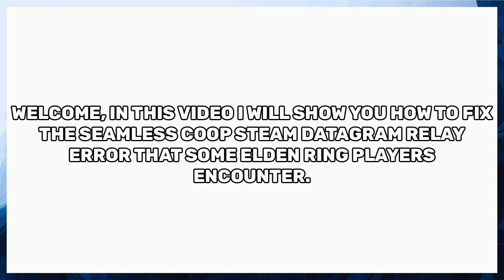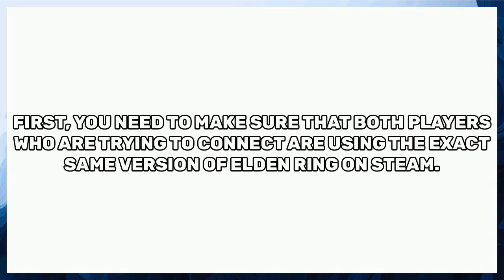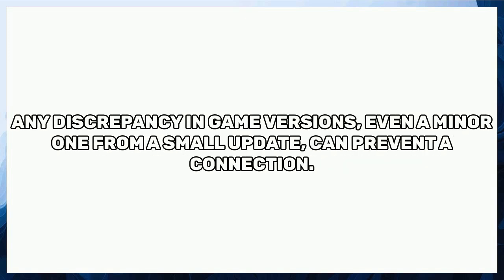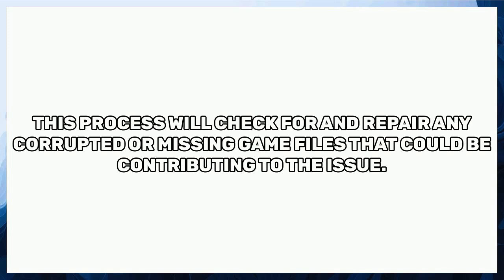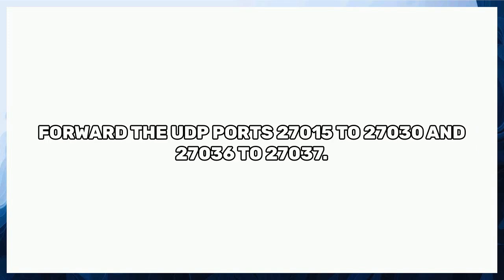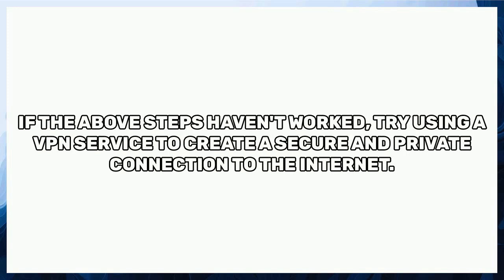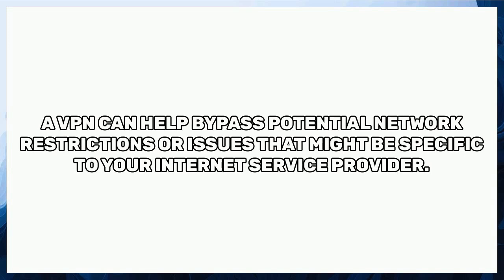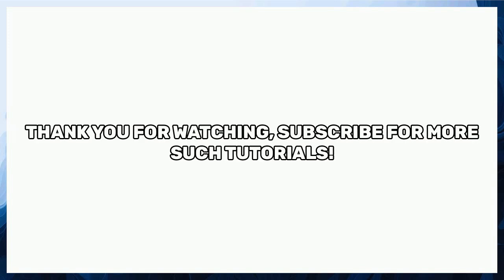How To Fix Elden Ring Seamless Coop Steam Datagram Relay Error - Full Guide (2025)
Hello in this video I will show you how to fix Elden Ring Seamless Coop Steam Datagram Relay Error.